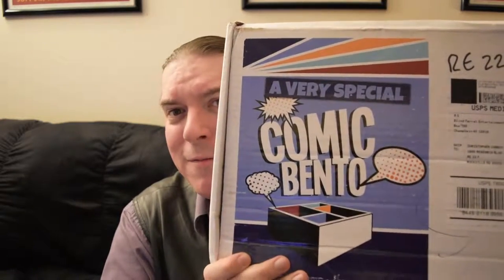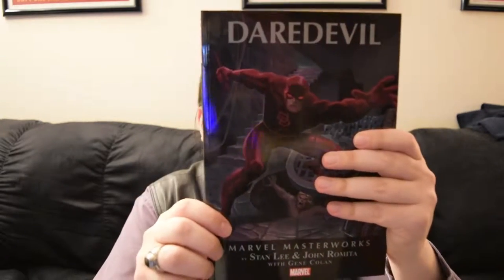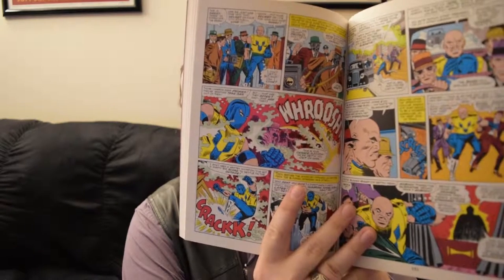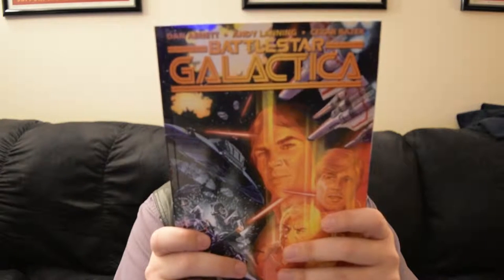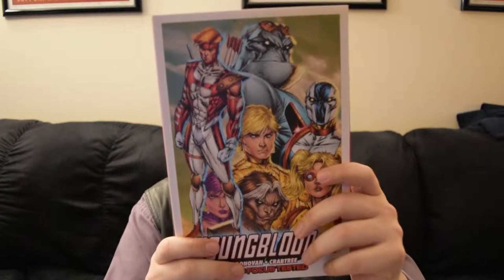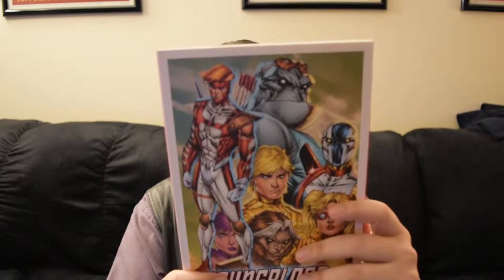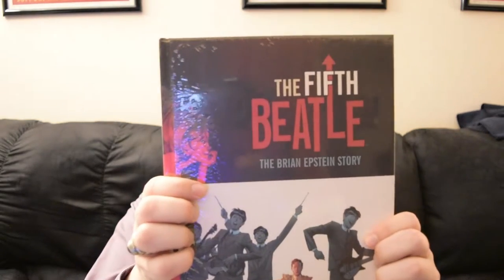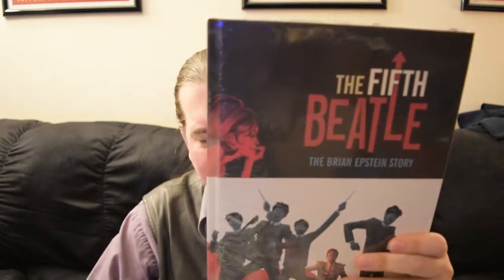Throwback! Comic Bento Unboxing (Dec. 2015)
First vlog of the new year... is the last unboxing from last year.

Yeah, I know, it's almost cheating. But I needed time for other stuff.

But it *is* a really solid Comic Bento offering.

#2.001